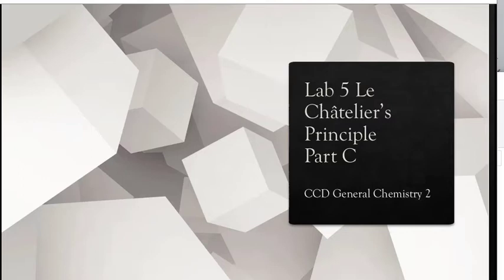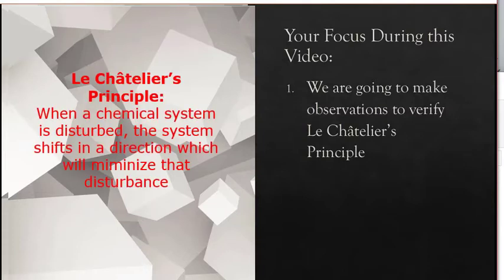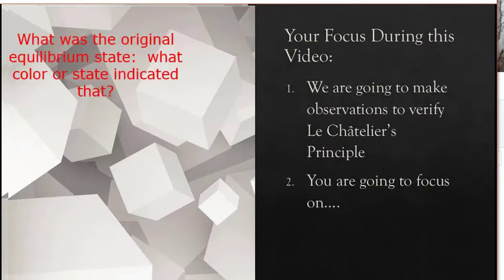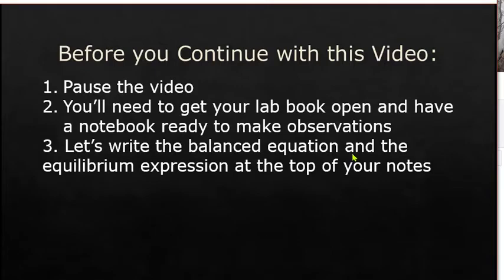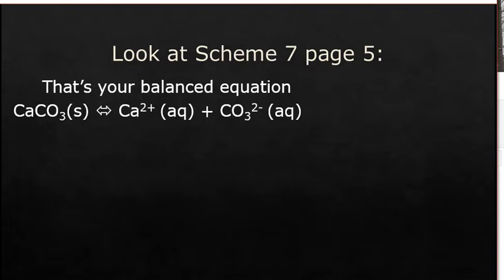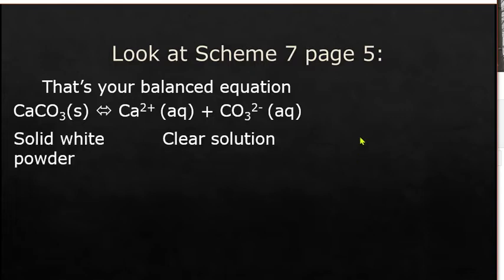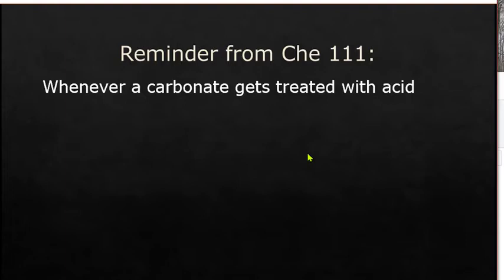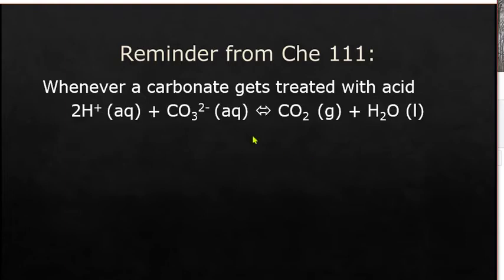Part C chalk Le Chateliers